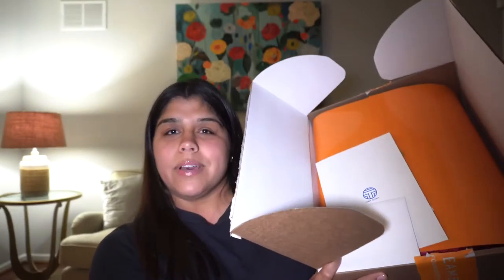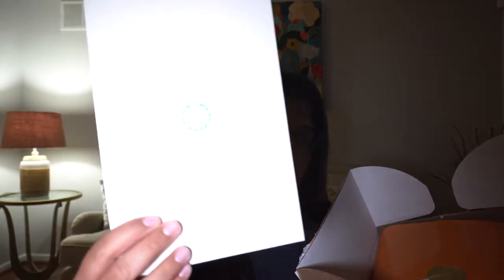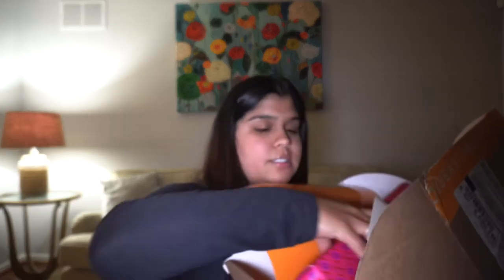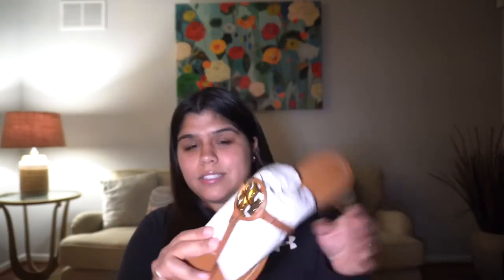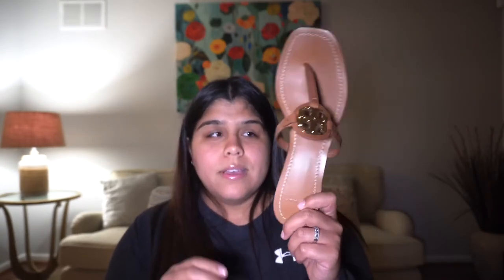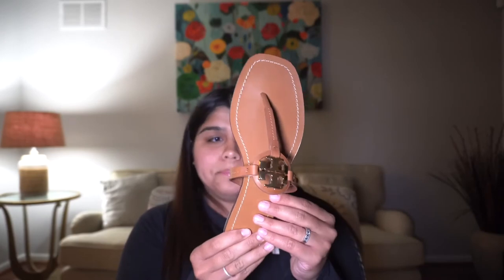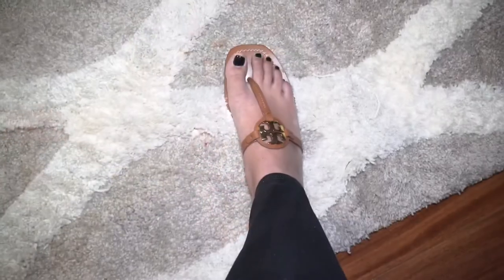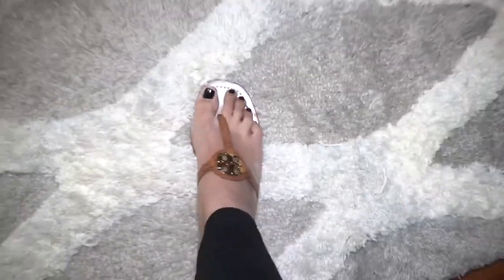Tory Burch Sandal Review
Hey you guys! This is the Tory Burch Sandal Review! I hope you like it! Thank you for all your support!